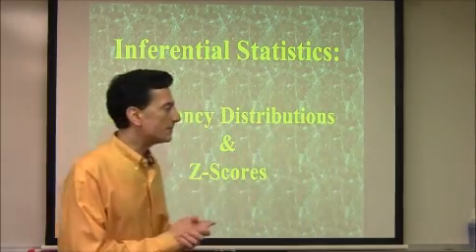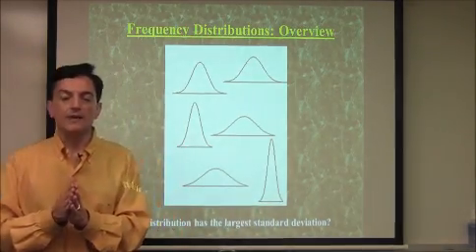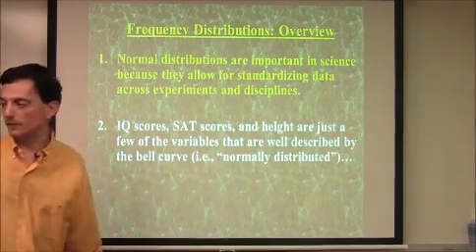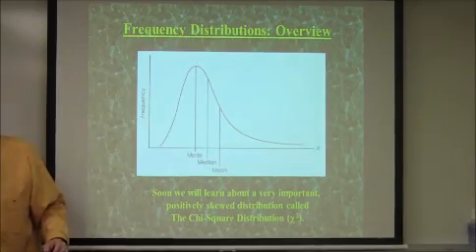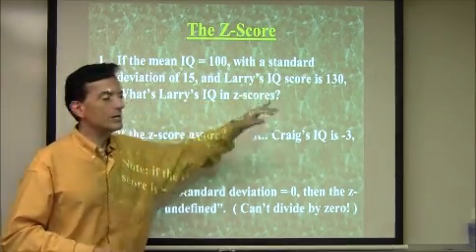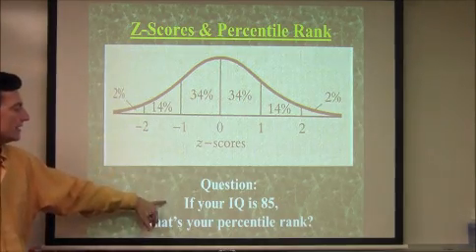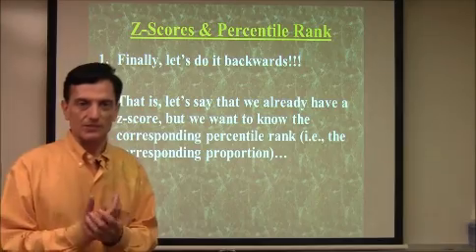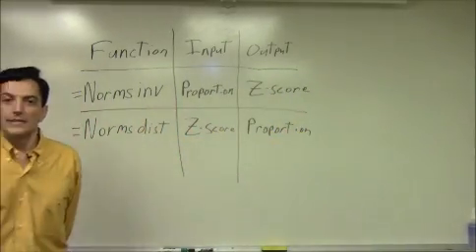Inferential Statitiscis Frequency Distributions and Zscores By Nestor Matthews